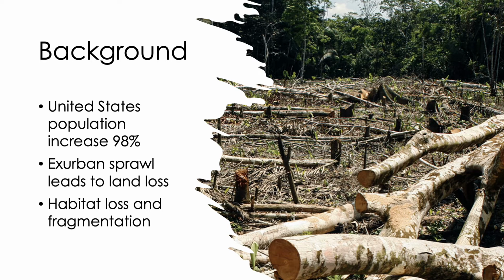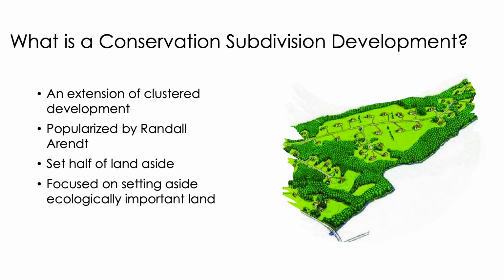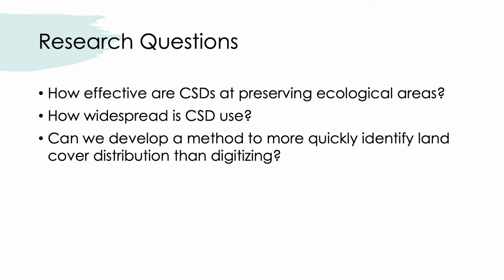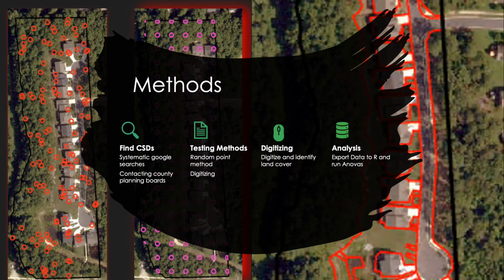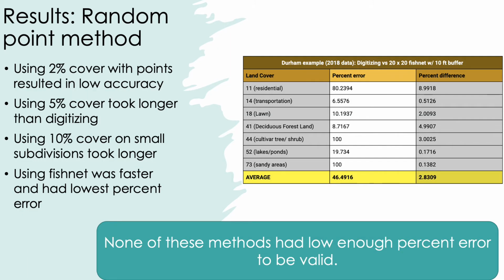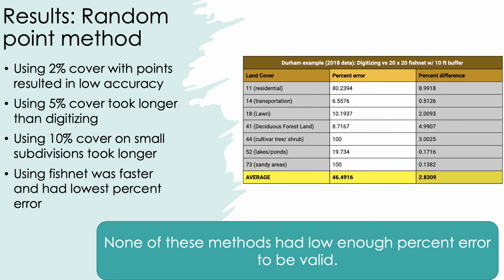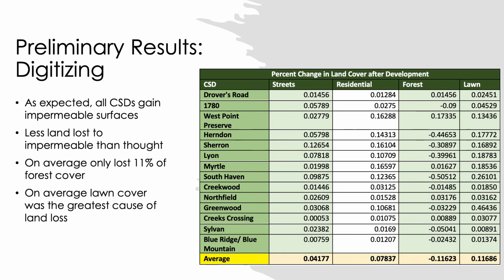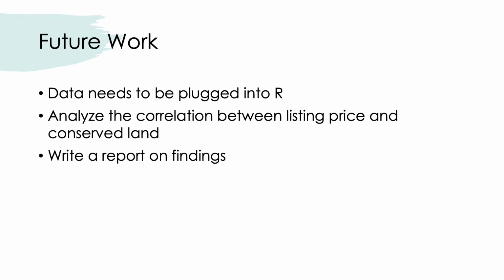Sarah Strack - GRF 2020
Mapping Land Cover Changes Resulting from Conservation Subdivision Development – A case study of 17 Conservation Subdivisions
Presentation by  Sarah Strack